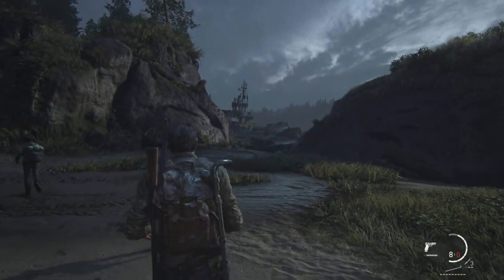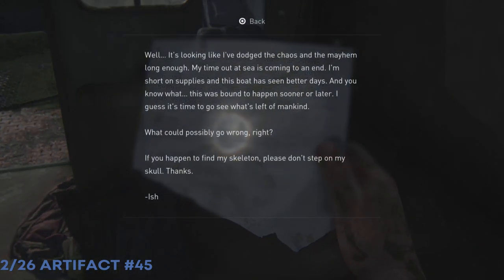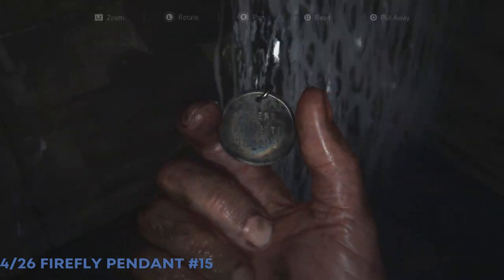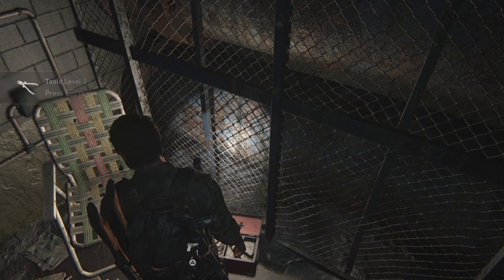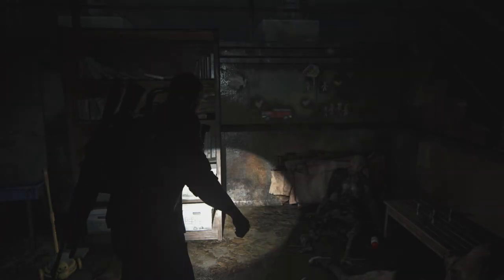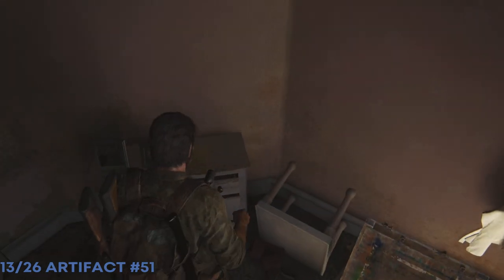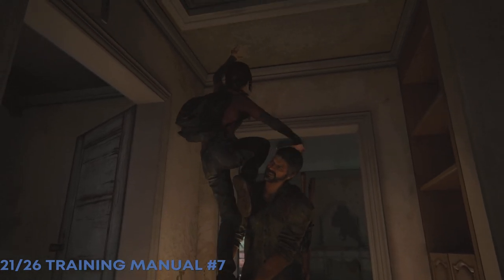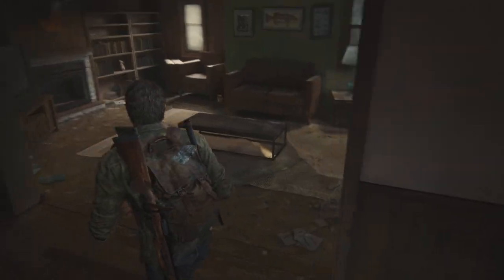The Last of Us: Part I - Collectible Guide - The Suburbs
The Suburbs Chapter of The Last of Us: Part I Collectible Guide

0:00 Intro
0:16 Comic 4 - Antiparticles
1:05 Artifact 45 - Boat Note
1:21 Firefly Pendant 14 - Joshua Scheffler
2:00 Firefly Pendant 15 - Robert Righetti
2:35 Artifact 46 - Sewers Note
2:59 Firefly Pendant 16 - Eddie Fuentes
3:46 Artifact 47 - Trading Note
4:16 Workbench Tool 3
4:50 Training Manual 6 - Bomb Containment
5:47 Artifact 48 - Rain Catchers Note
6:12 Artifact 49 - Cornered Note
6:49 Artifact 50 - Kids Drawing
7:18 Artifact 51 - Looting Note
8:03 Conversation for Ellie's Joke 5 (not counted as optional collectible)
8:39 Optional Conversation 24
9:18 Optional Conversation 25
10:06 Ellie's Jokes 5
12;20 Firefly Pendant 17 - Matthew White
12:43 Workbench 6
13:16 Artifact 52 - Father's Note
13:55 Training Manual 7 - Melee Techniques
15:03 Artifact 53 - Matchbook
15:59 Optional Conversation 26
17:17 Artifact 54 - Survivor's Note
17:40 Safe 4
18:19 Comic 5 - Messenger Particle
18:36 Outro